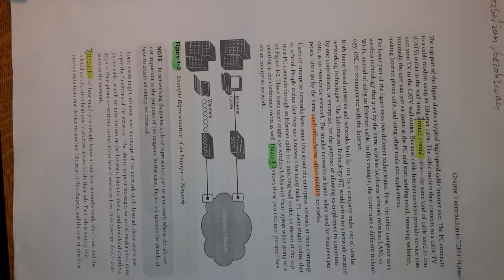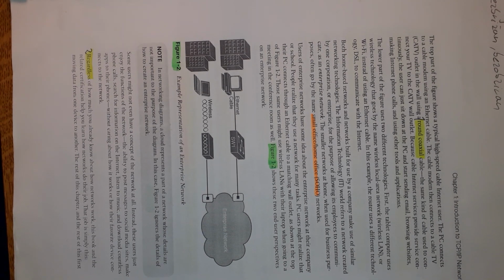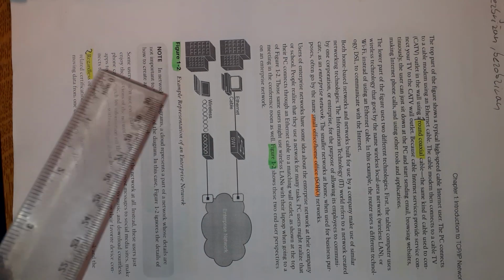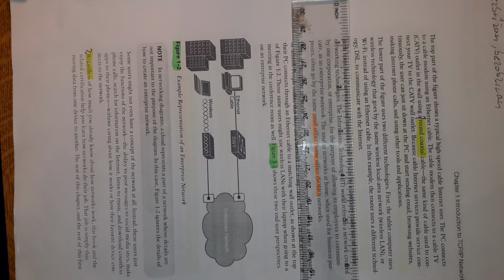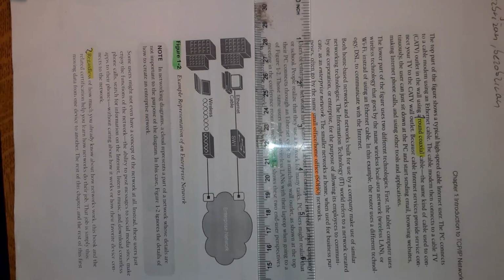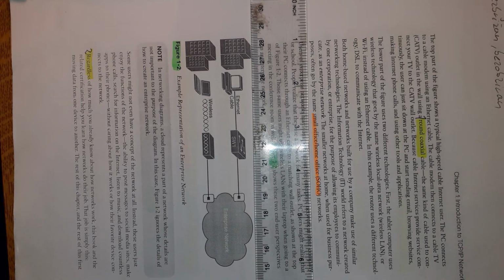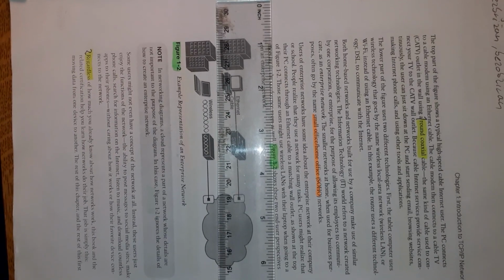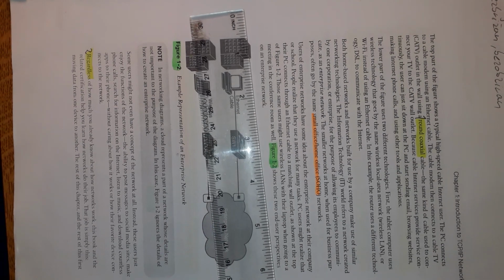Introduction to Networking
Videos serve to improve my reading skills